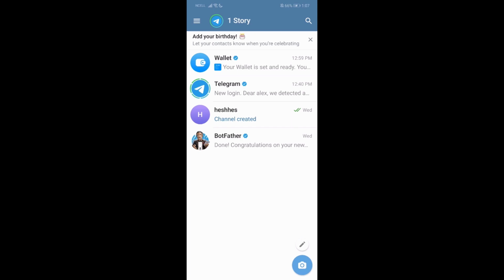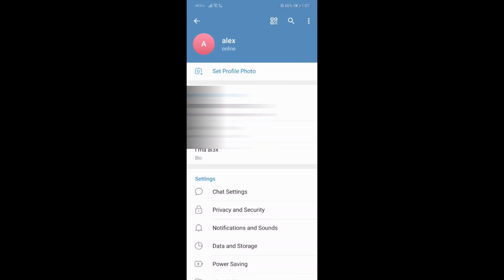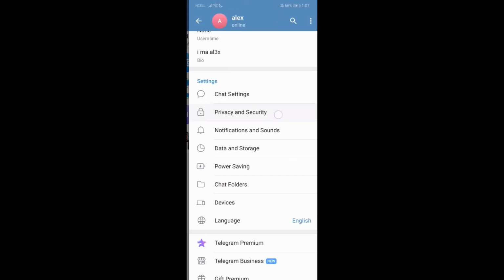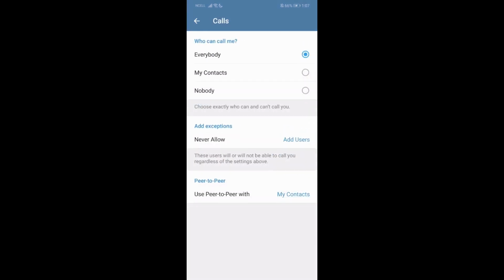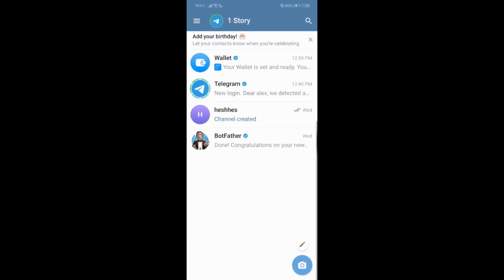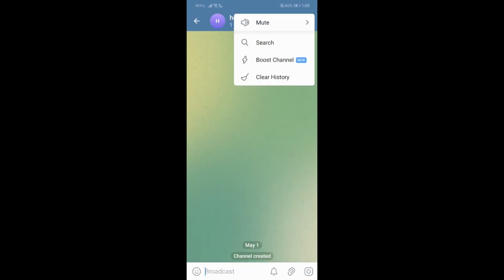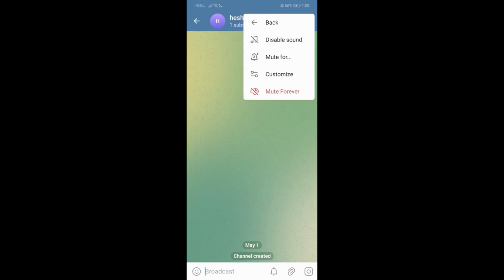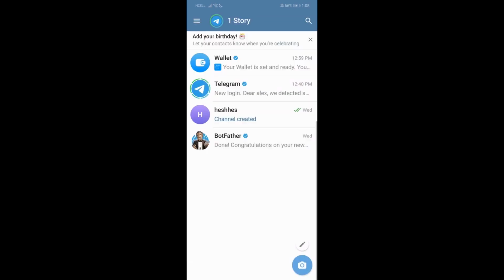How to Mute Sound Calls on Telegram Chat (2024) | Telegram Tutorial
Maintain focus and privacy during Telegram chats by muting sound calls. Whether you're in a group discussion or engaging in one-on-one conversations, this tutorial will show you how to mute incoming call sounds without disrupting your messaging experience.